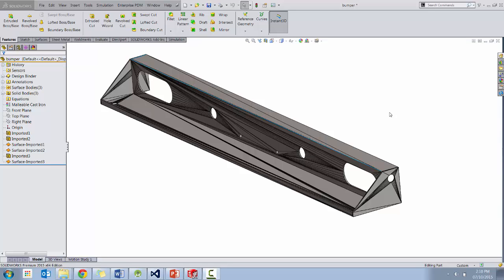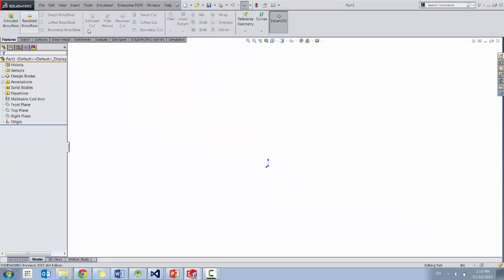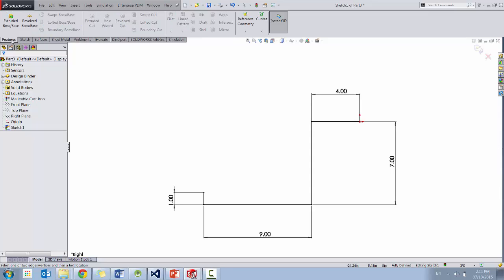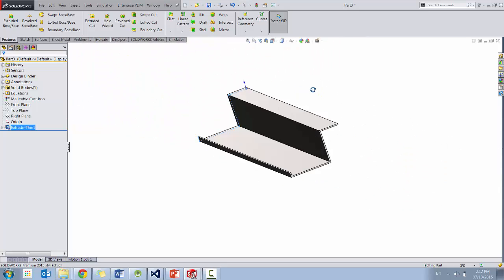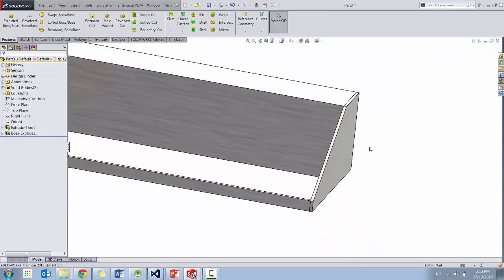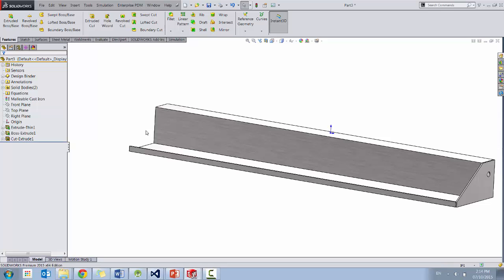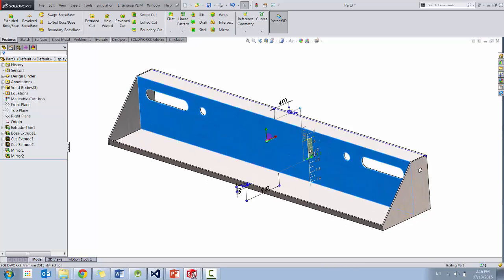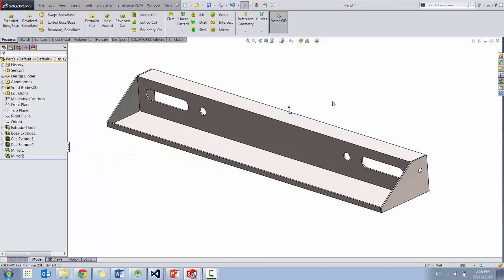Using SOLIDWORKS to Create a Bumper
Easy to Use tools make creating parts fast and easy in SOLIDWORKS.